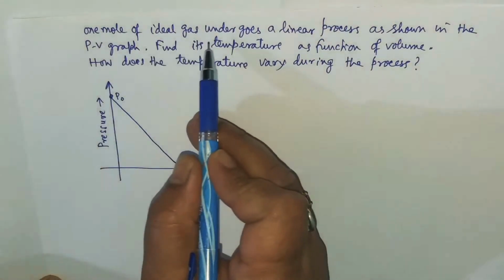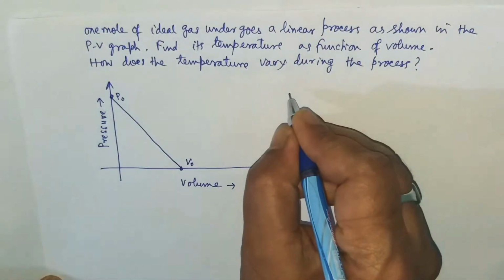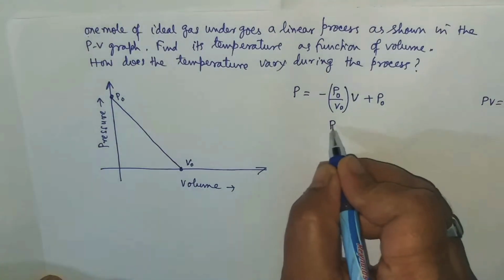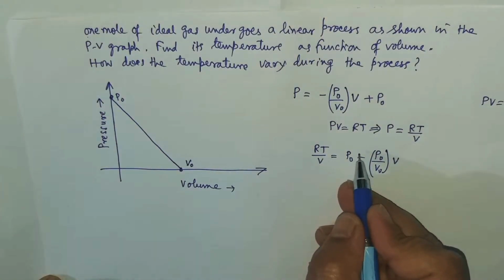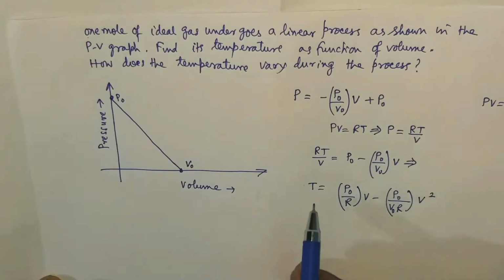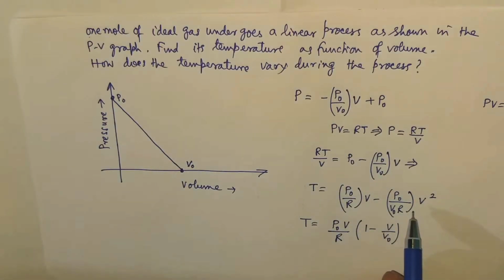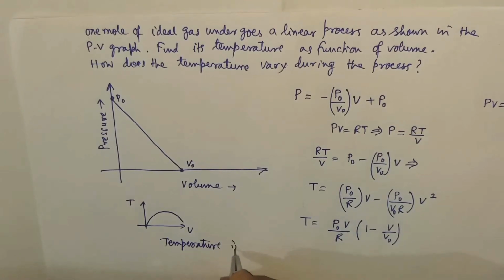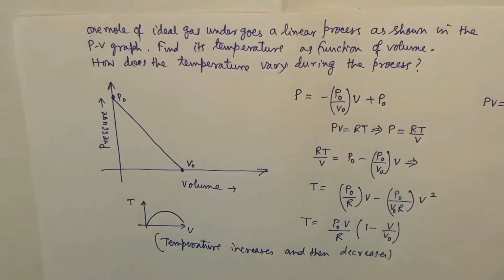Pressure - Volume graph (KVPY - SA)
To study the temperature variation, using pressure - Volume graph